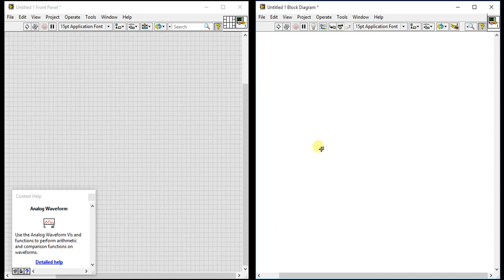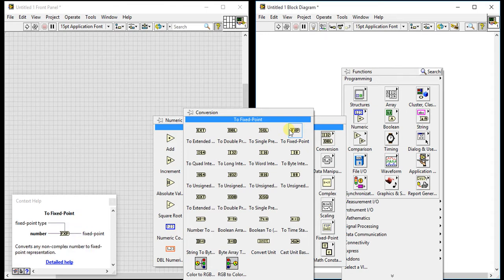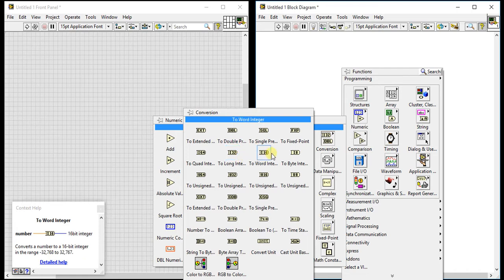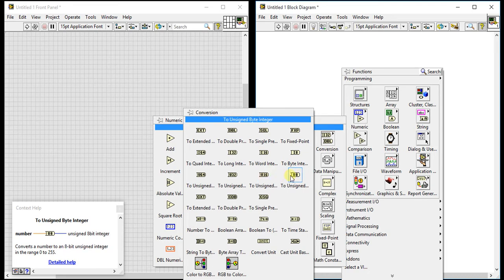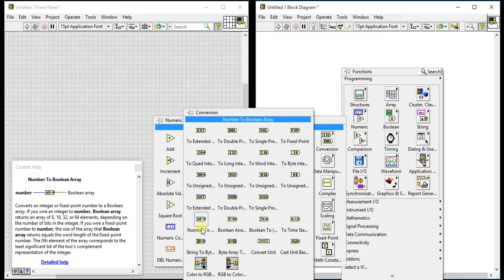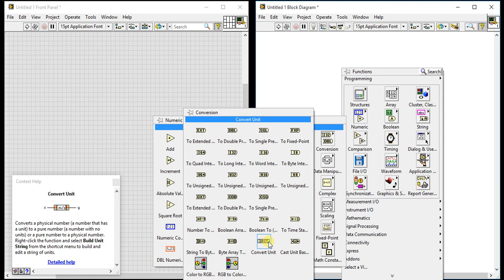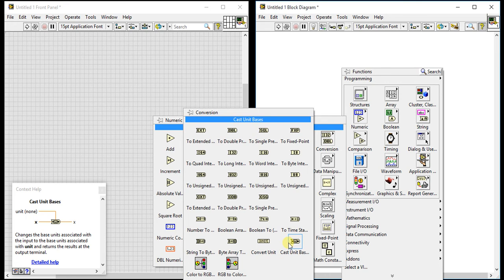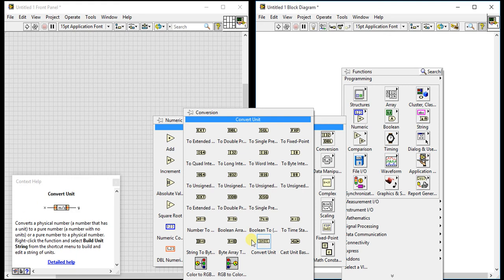LabVIEW | Numeric Palette 16 - Conversion